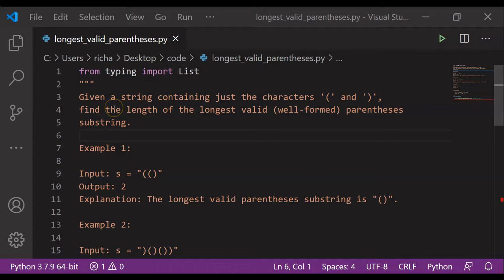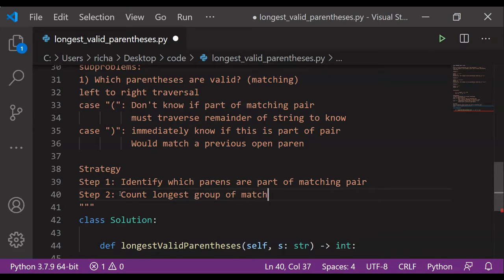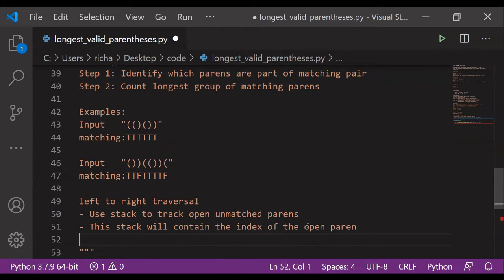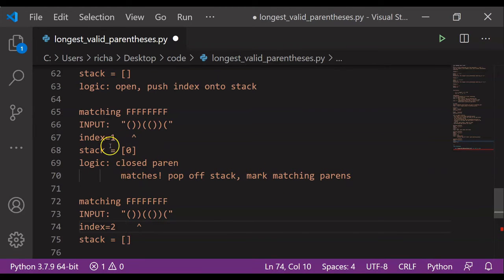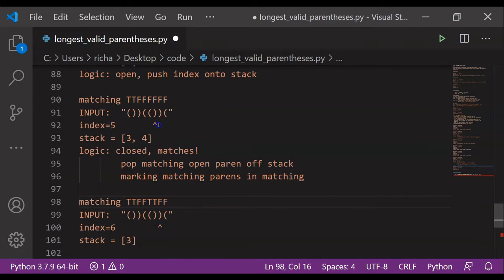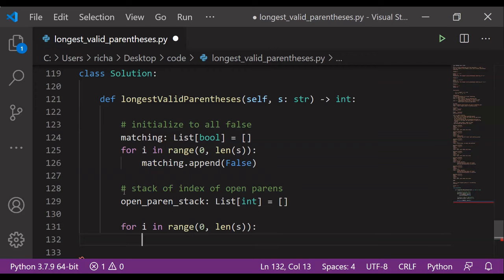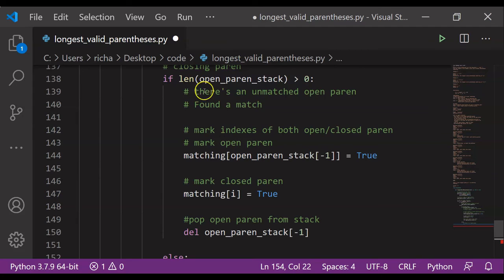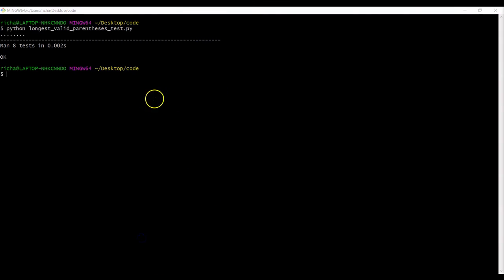LeetCode #32 Longest Valid Parentheses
My Solution to LeetCode Problem #32 Longest Valid Parentheses (Hard). The challenge here was determining which parentheses was valid. When doing a left to right traversal, we don't know if open parentheses will have a matching closing parentheses, so we store its index onto a stack. When a closing parentheses is encountered, we know it'll match the top open unmatched parentheses on the stack...

Episode #13